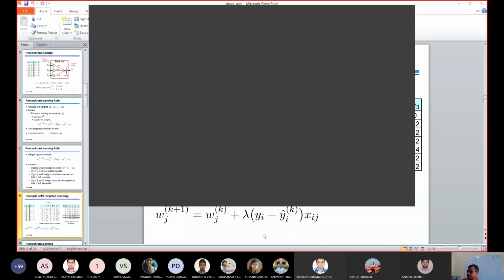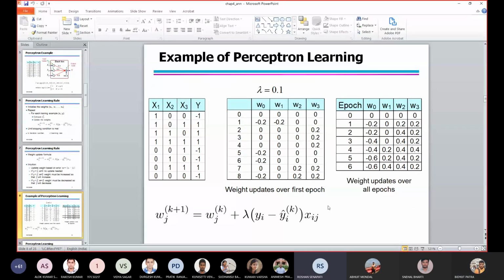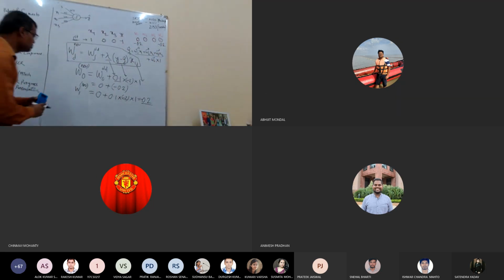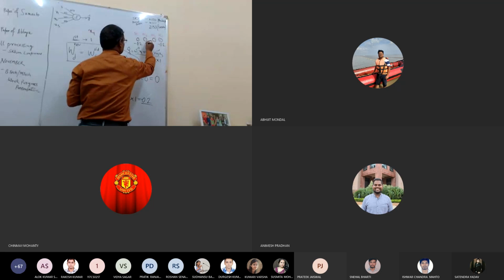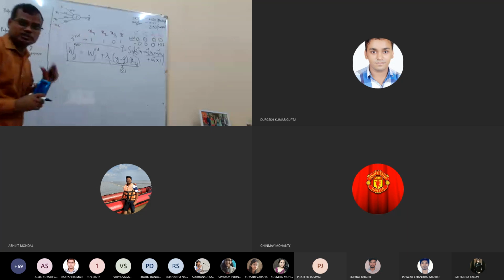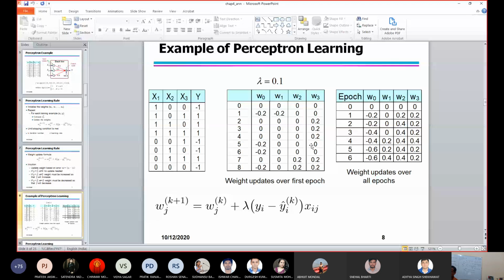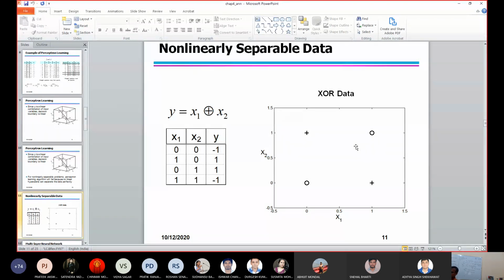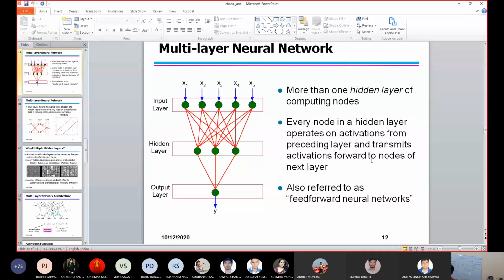6th Nov 200